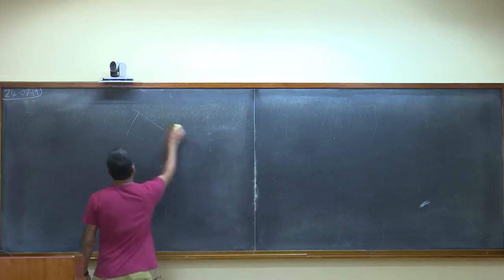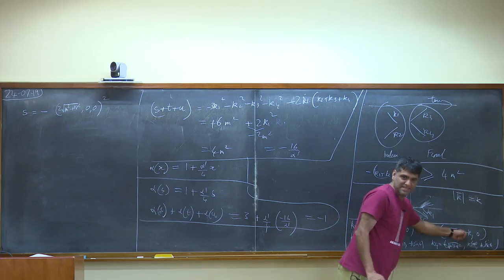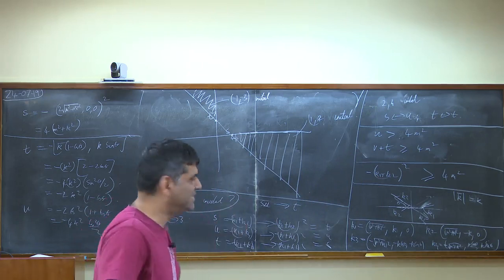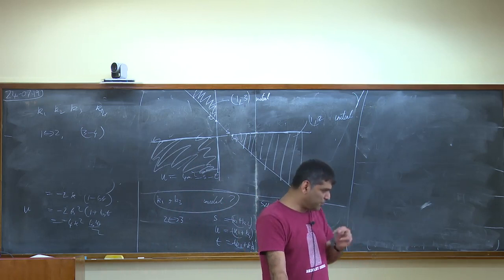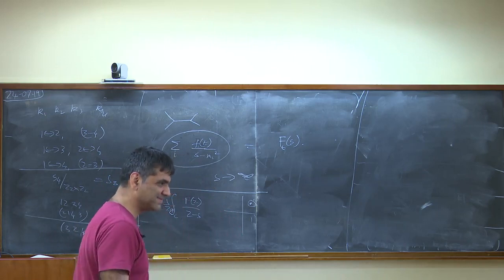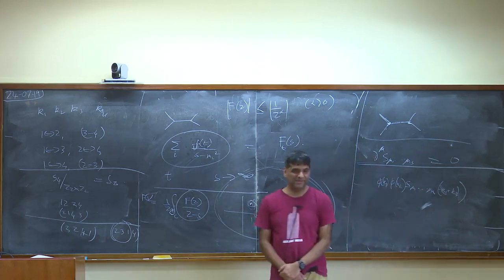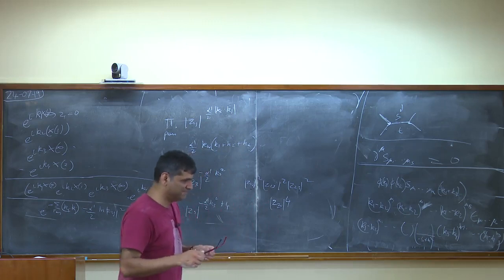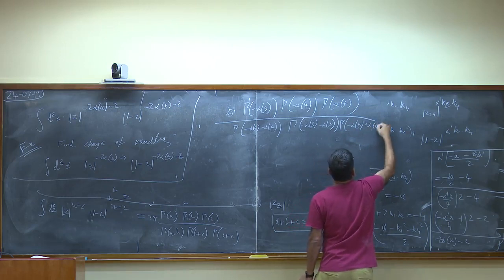ST_2019-07-24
Lecture - 37